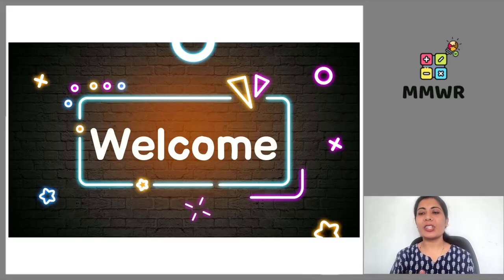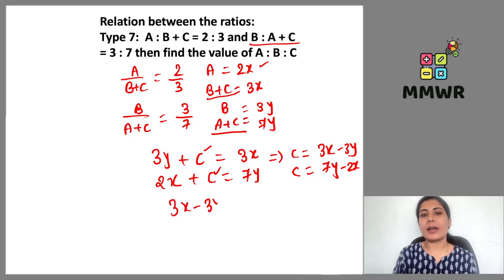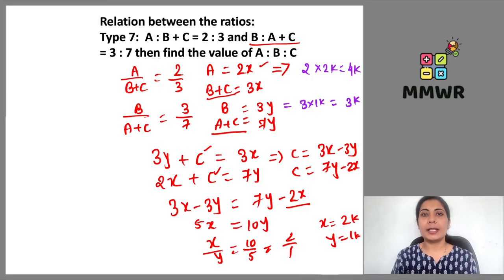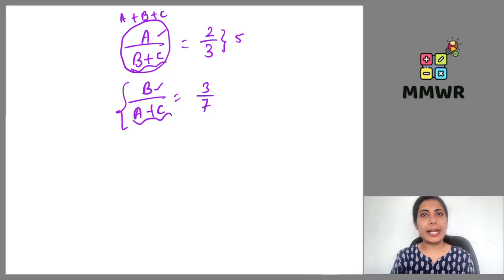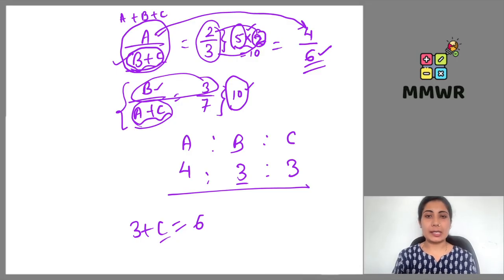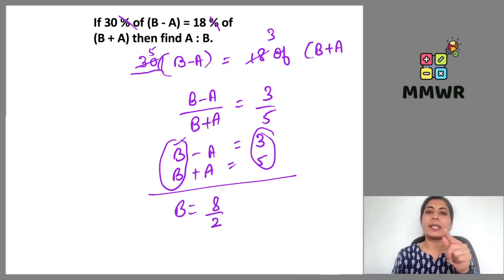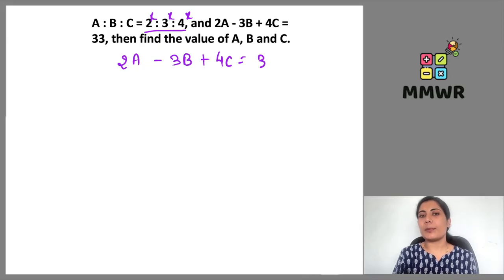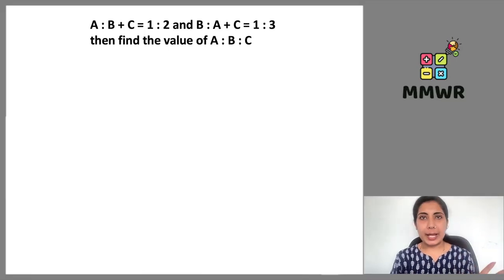Ratio and Proportion (Type-07)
"Don’t fear Ratios – Master them with simple tricks! 💡"
"Smart Ratio Tricks for Competitive Exams 📘✨"
"Solve Ratio Problems Like a Pro in Just 2 Steps! ⚡"
"Ratio Made Easy ➗ Boost Your Aptitude Score Today! 🚀"